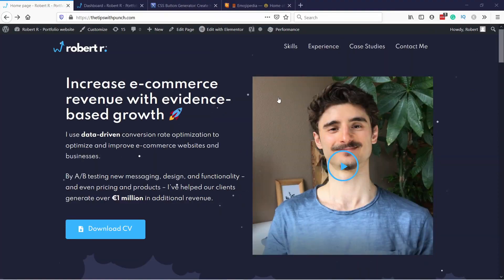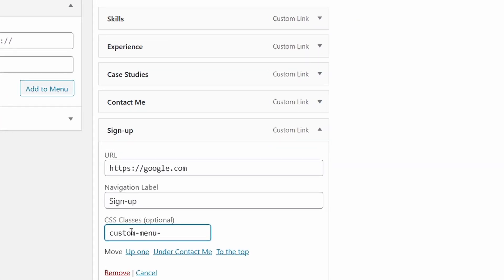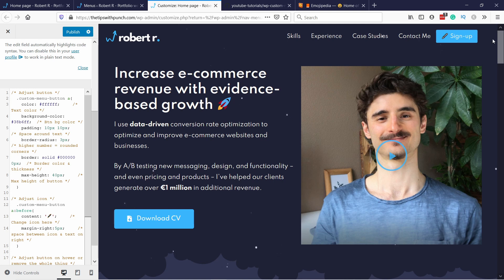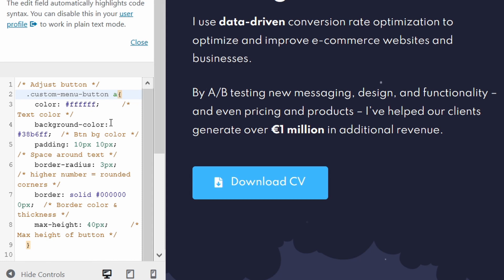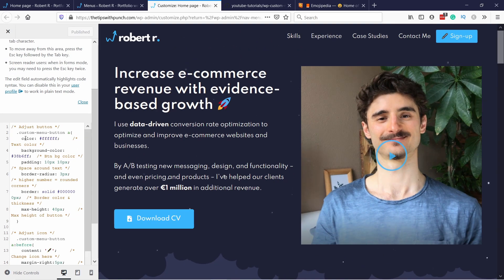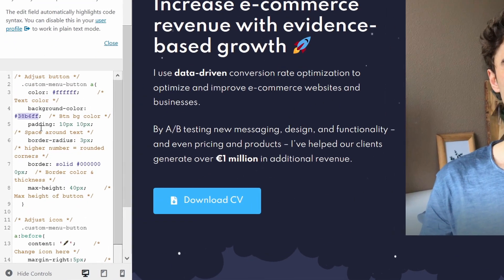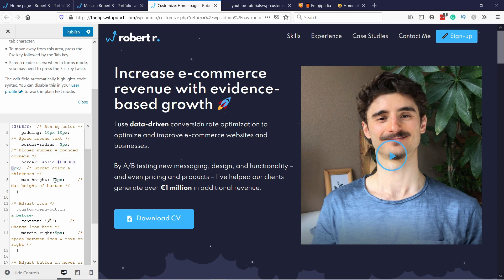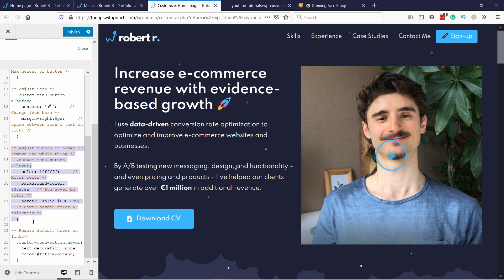How to Add Button to WordPress Header Menu (No plugin needed!)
I’ll show you how to add a button to the WordPress menu. We will add the button to the header navigation. No plugins needed! Just a few lines of code that you need to copy and paste.

You will be able to choose if you want to add an icon inside the button and obviously change colors and so on.

Add a button to the WP header navigation:
00:00 What we will do
00:25 Add a link to the menu with a CSS class
02:41 Alternative CSS
03:55 Customize button color
06:28 Customize button icon
06:59 Customize button hover

Let’s add a button to the WordPress menu with a bit of CSS, so it will appear in the header navigation. The call-to-action (CTA) will include an icon and you will be able to adjust the color, size, and some other basic settings.